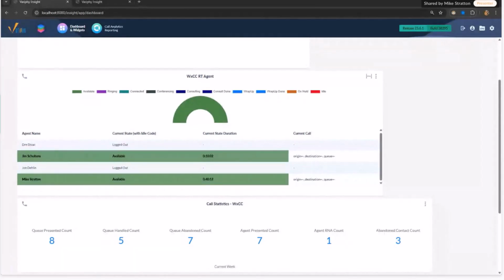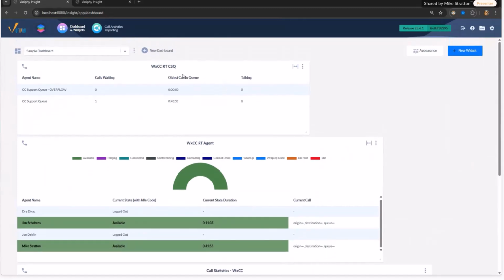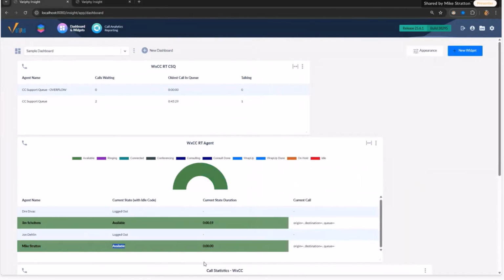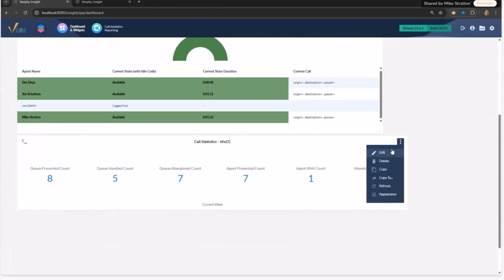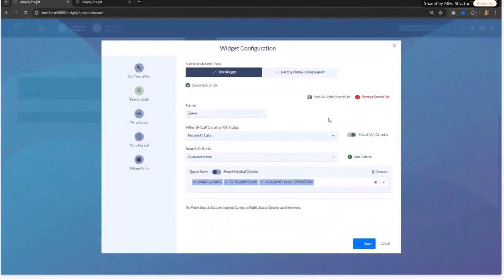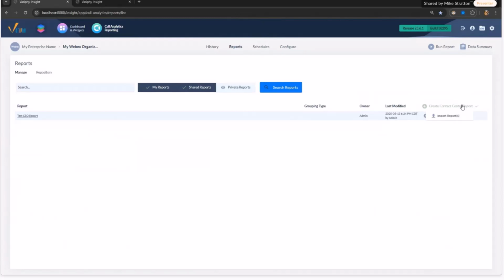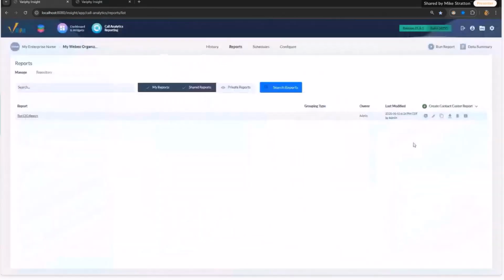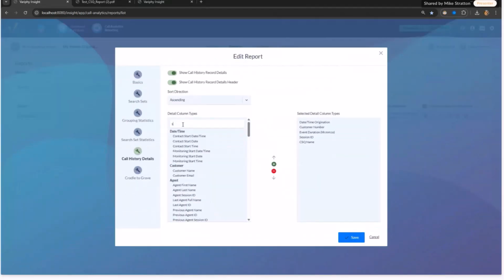Early Access Preview - Webex Contact Center Dashboards & Reports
Be among the first to preview our Webex Contact Center dashboards! Join Mike Stratton for a walkthrough of our latest integration and see how to join the Early Access Program.